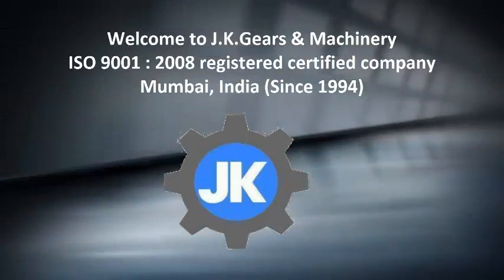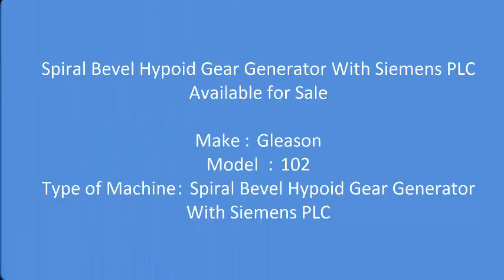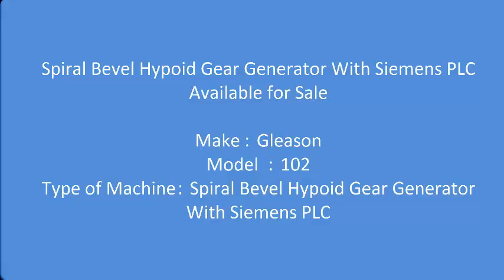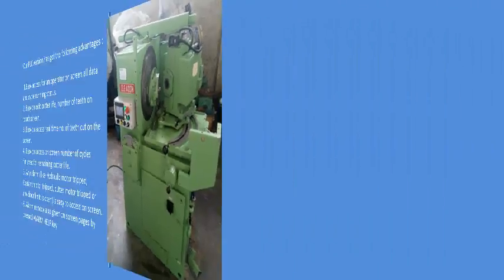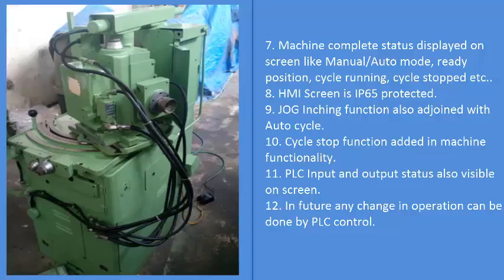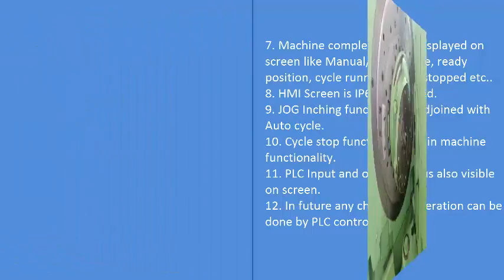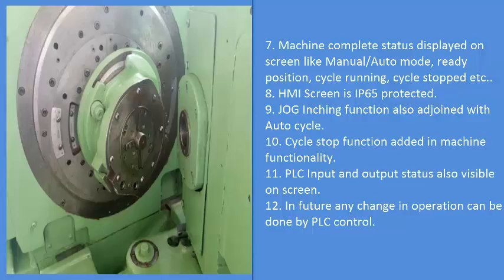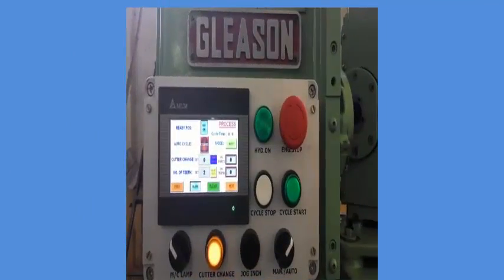Gleason 102 Spiral Bevel Hypoid Gear Generator With Siemens PLC Available for Sale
Model : 102
Make : Gleason
Year : 0
Dimensions :
Power :
Location : Mumbai India...Under Power

Category : Gear Spiral Bevel Generator
Serial No :
Country : United States
Type of Machine : Spiral Bevel Hypoid Gear Generator With Siemens PLC
Weight : 0.0
Asking Price : onrequest

Specification :
Our PLC version has got the following advantages :

1.Easy access for an operator on screen all data and cycle running status.
2. Easy to edit cutter life, number of teeth on touch screen.
3. Easy to access real time no. of teeth cut on the screen.
4. Easy to access on screen number of cycles finished for remaining cutter life.
5. Any alarm (like Hydraulic motor tripped, Coolant motor tripped, cutter motor tripped or any door limit is open) is easy to access on screen.
6. Alarm remedy also given on screen pages by pressed ALARM HELP key
7. Machine complete status displayed on screen like Manual/Auto mode, ready position, cycle running, cycle stopped etc..
8. HMI Screen is IP65 protected.
9. JOG Inching function also adjoined with Auto cycle.
10. Cycle stop function added in machine functionality.
11. PLC Input and output status also visible on screen.
12. In future any change in operation can be done by PLC control.

Please note above functions are not possible in Conventional control of m/c.

SPECIFICATIONS

Gleason No. 102 Hypoid Generator

CAPACITY                                                           English              Metric
Diametral pitch (Coarsest)    .    .    .      .                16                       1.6 Mod.
Diametral pitch (finest)    .     .     .     .    .               Limited only by smallest practical
                                                                                cutter point width
Cone distance .     .     .      .      .     .      .     .          0” to 2 5/16”   0 to 59mm
Work Head angle  .    .     .       .     .      .      .         − 12° to 90°
Extreme ratio  .    .     .     .      .      .     .       .        Any practical ratio
Minimum ratio for non-generated spi-
ral bevel gears  .      .     .     .       .       .                 2½ to 1
Minimum ratio for non-generated hy-
poid gears.     .       .        .       .        .     .      .       3½ to 1
Maximum gear pitch diameter (shafts at 90°)